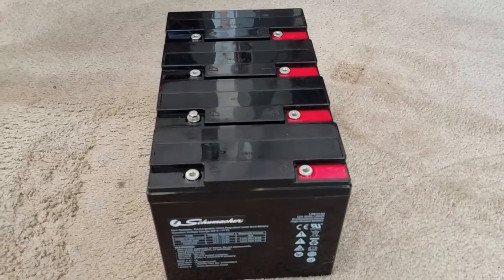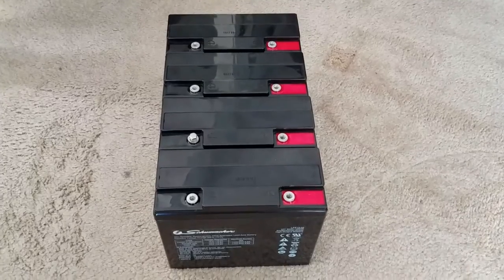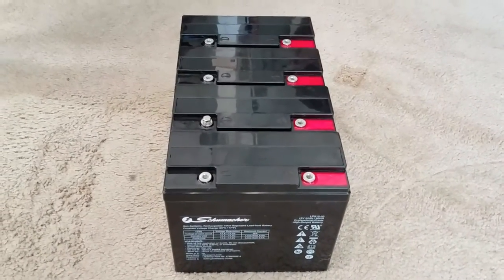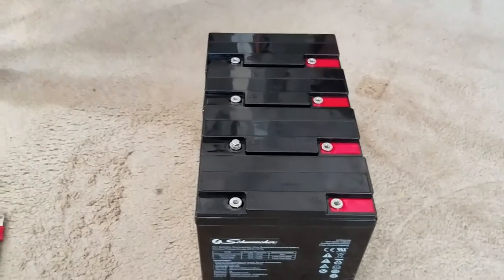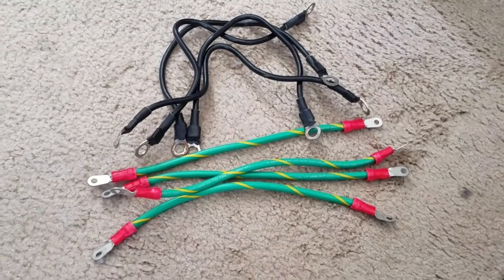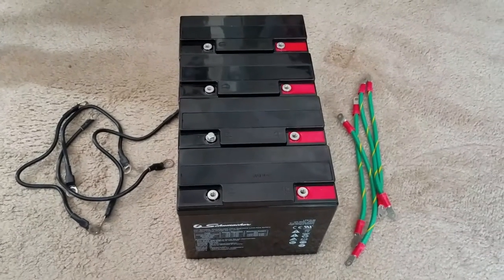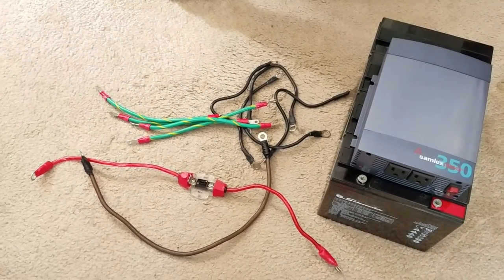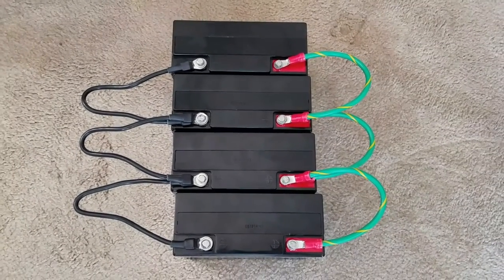SOLAR SURVIVAL KIT Pt.5 By: jwsolarusa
On today's video is to show you how to I wired four 12 Volt Schumacher LPX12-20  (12V 22Ah/20HR Batteries in parallel to give me 88Ah Battery 12V for longer run time.

I am building a survival emergency Kit if there's a power failure or for evacuation purposes.

These are the materials I will be using:
2x50W Renogy Monocrystalline Solar Panels.
4 Schumacher LPX12-20 Professional-Grade High-Output Battery
12V X 4 Lead Acid Batteries 22Ah, 10A MPPT Solar Charge Controller, 12V/24V/36/48/60/72V Battery Bank.
USB Charging capability for charging cell phones, Cameras and tables
Cigarette lighter which I will be using to start fire for cooking, Samlex 12V 350W Pure Sine Wave Inverter, Chefmate Simi-Conductor Electric Refrigerator Model# BC-15A .
Rated Voltage 110V AC
Volume 0.58 Cu Ft  (16L)
Manufactured 06/2008